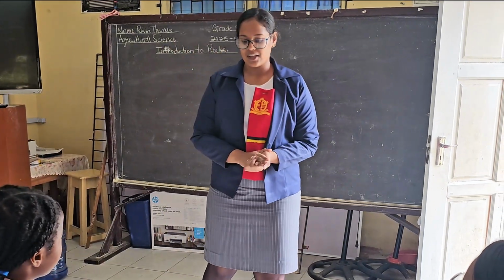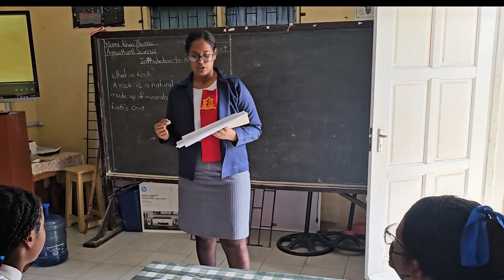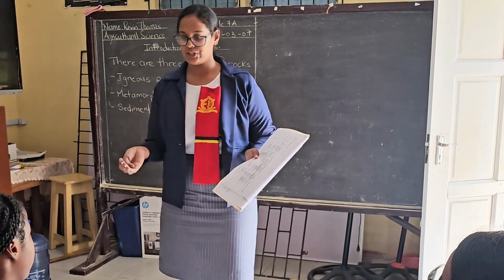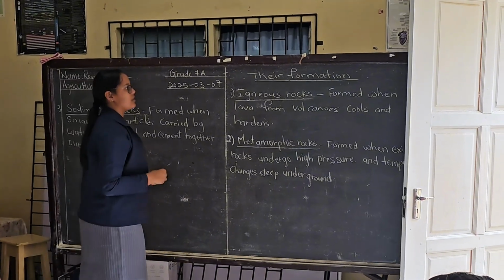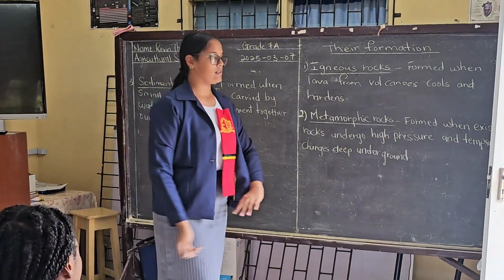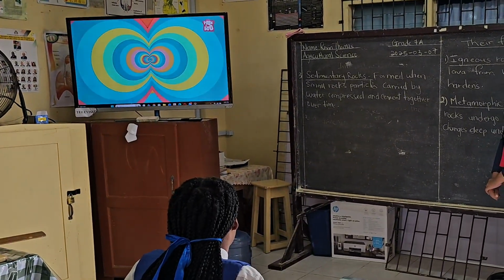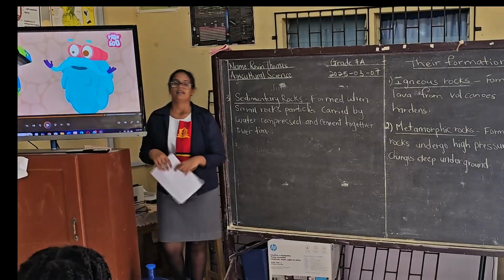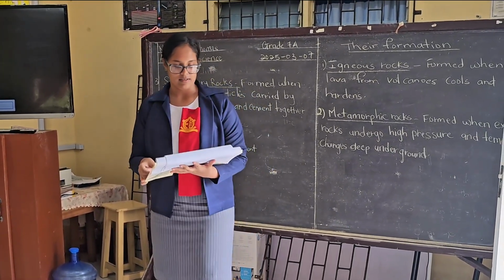Final teaching practice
Subject: Agricultural science

Topic: Introduction to Rocks

Class: Grade seven (7)